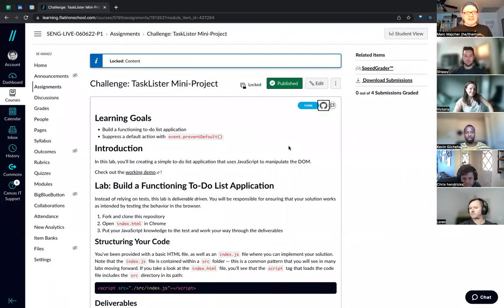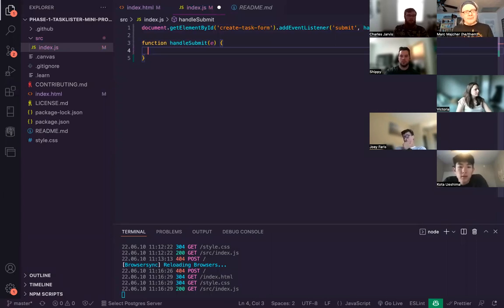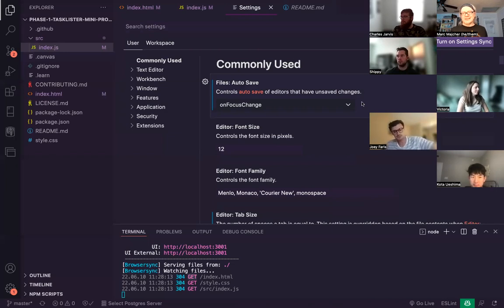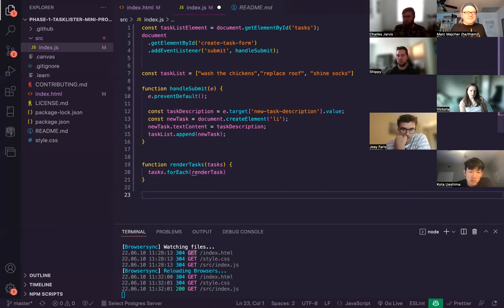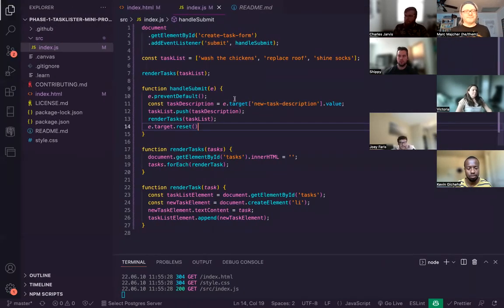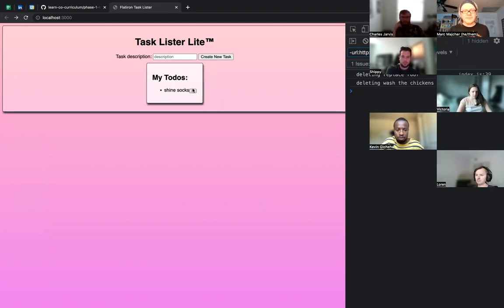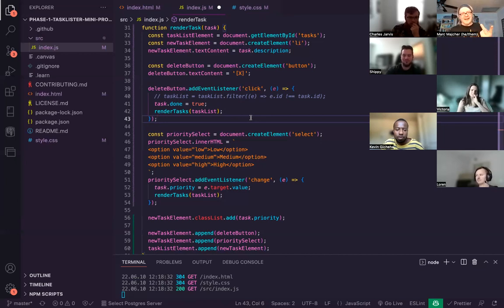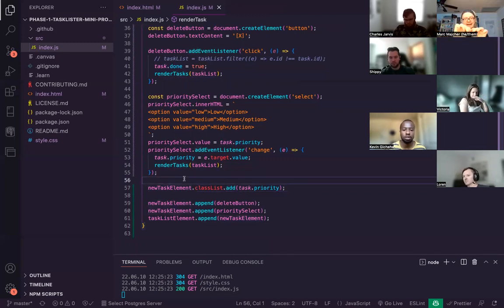060622 Tasklister Lite Walkthrough